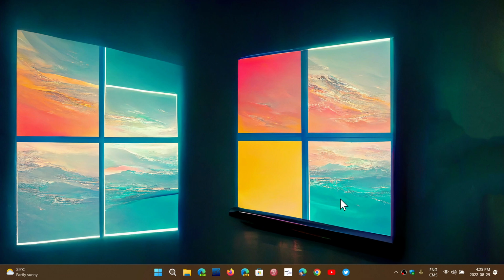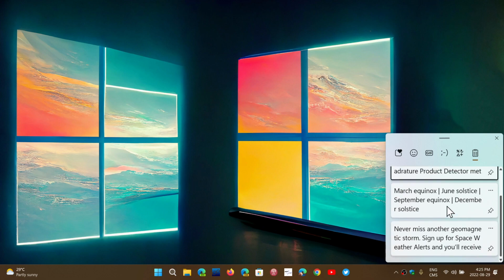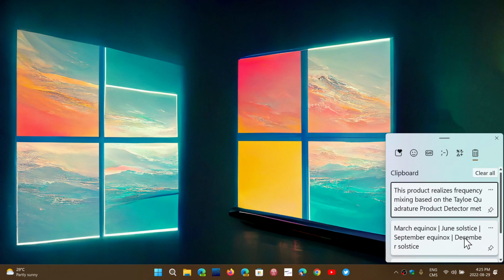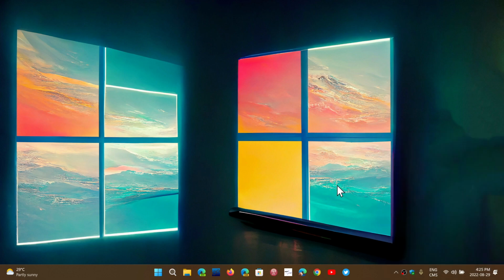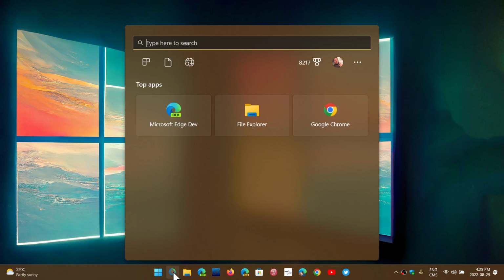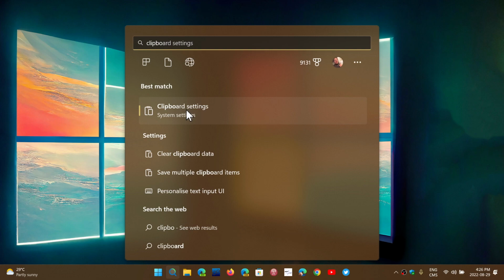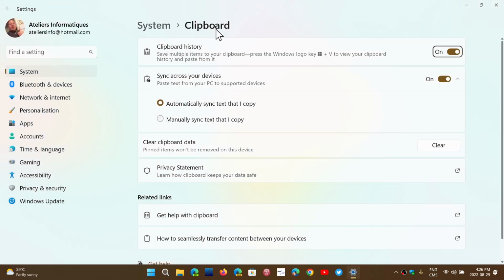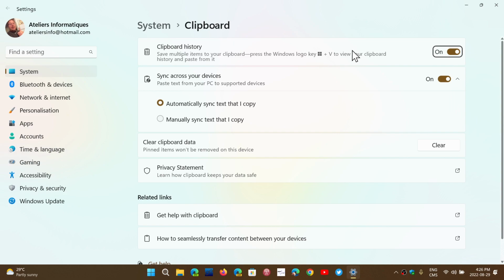Windows 10 11 Turn on Clipboard history to have access to all test copied in a Windows session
If you write a lot and copy and paste text from different sources, this feature is very useful to have access to the text history, you can even sync it across devices